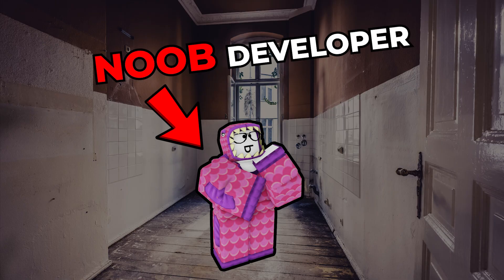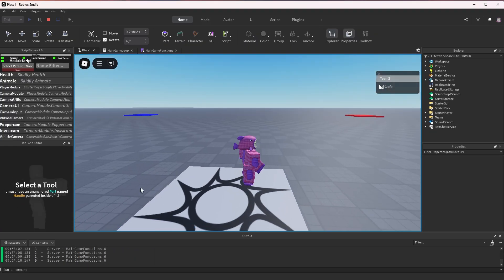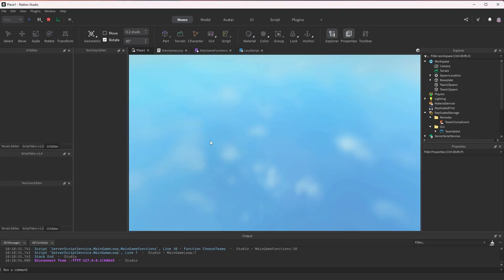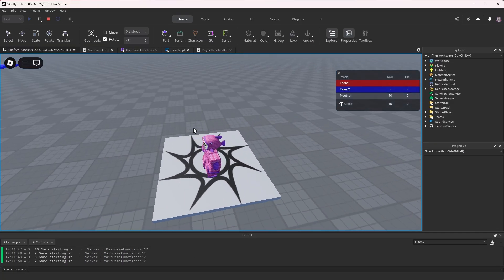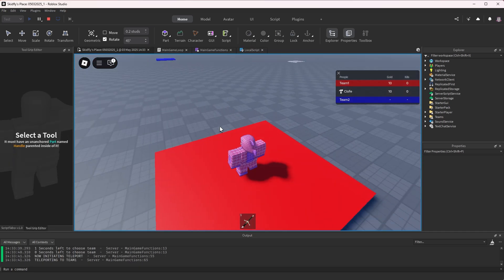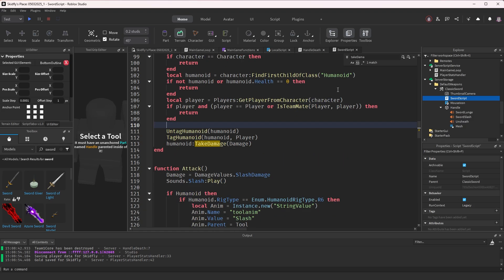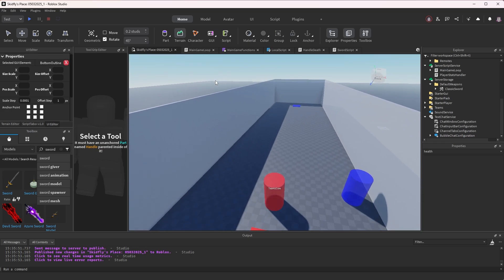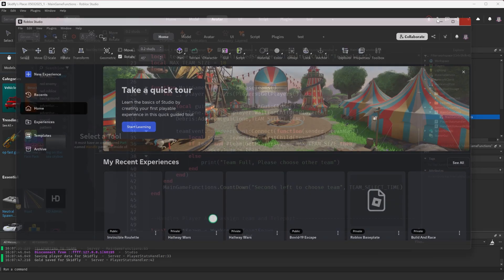I Have 30 Days to Make a Roblox Game or I'll Be HOMELESS | Day 1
I’m a noob developer with only 3 months of scripting experience… and rent is due in 30 days. I’ve got no choice but to build a Roblox game from scratch and try to turn it into something playable—and maybe even profitable—before time runs out.

In this series, I’ll be uploading a dev log every day for 30 days, showing my full journey: the wins, the bugs, the late nights, and everything I learn along the way. On Day 1, I go over the main game idea, start building the game loop, set up leaderstats, and create the first base systems.